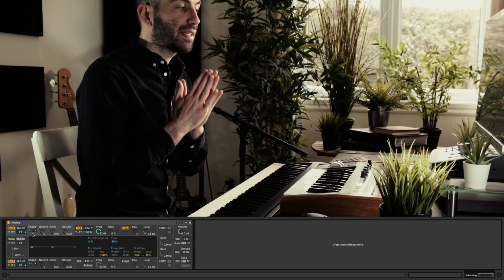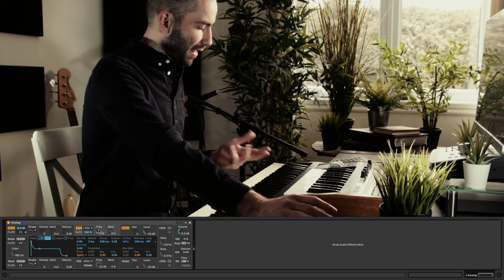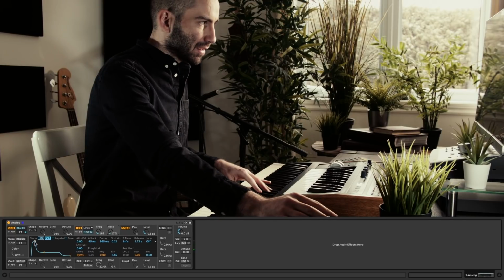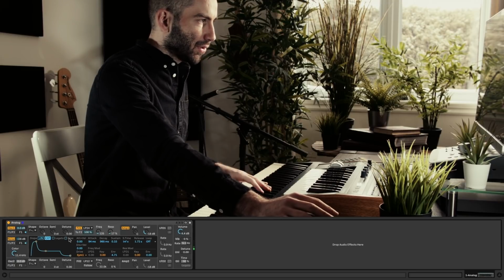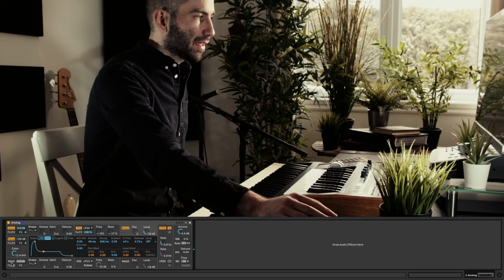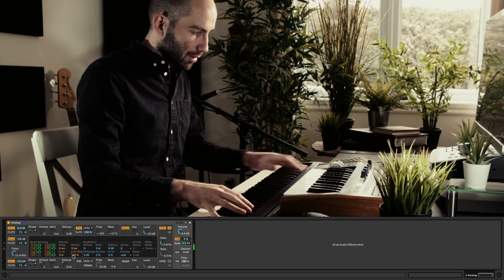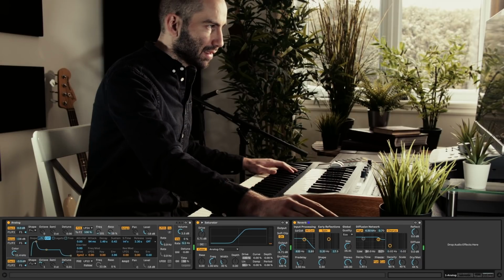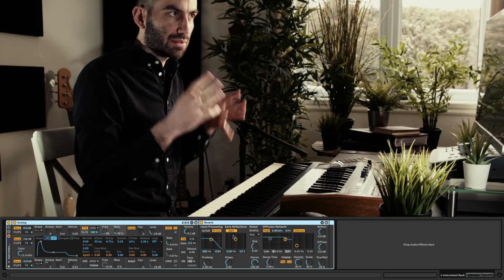How to make a synth brass patch with Ableton Analog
This is a tutorial on how to make a synth horn / brass patch from scratch using only Ableton stock plugins. In particular I'm using Ableton's Analog subtractive synth plugin.